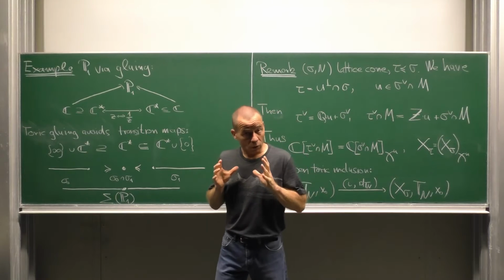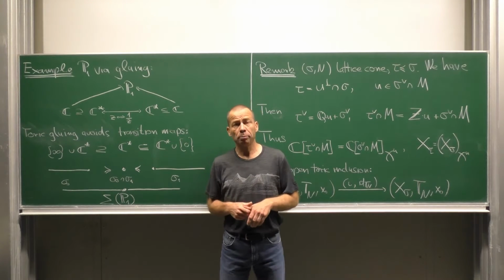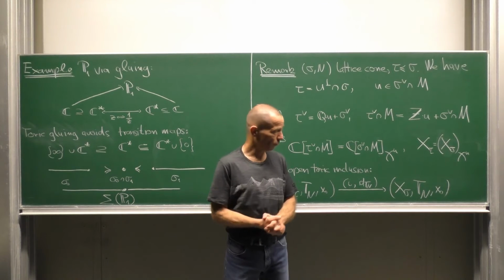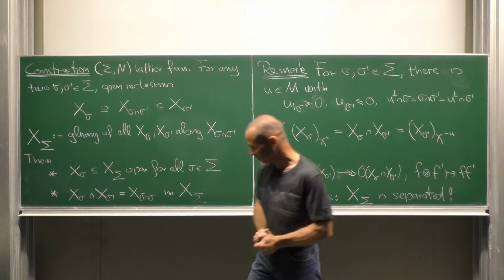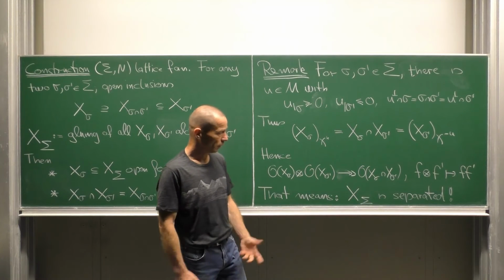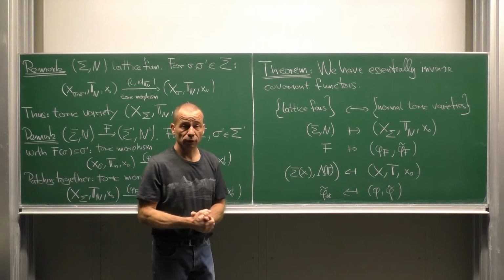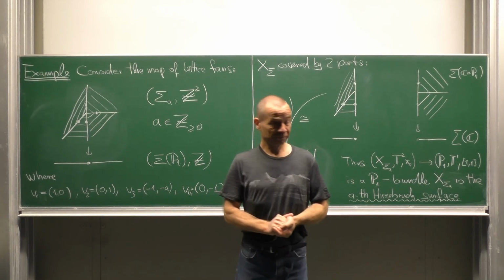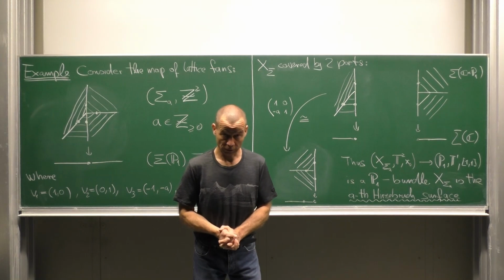From fans to toric varieties